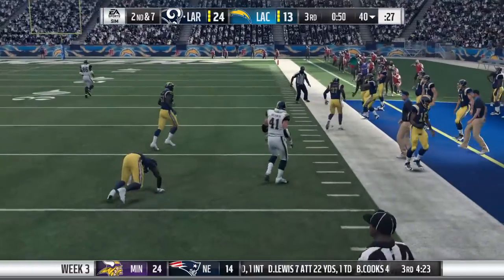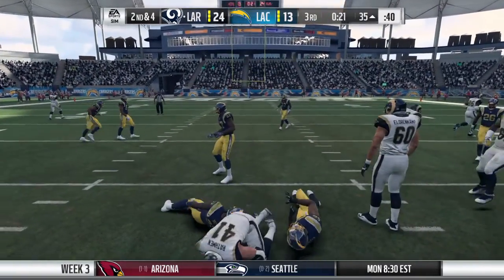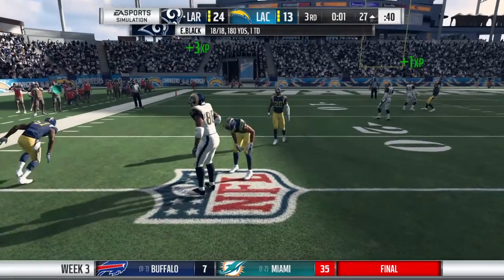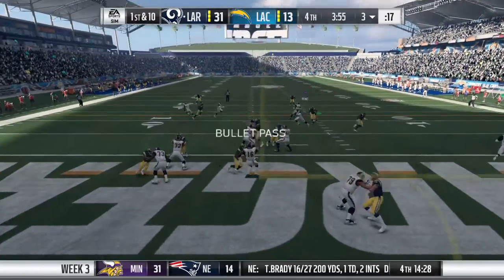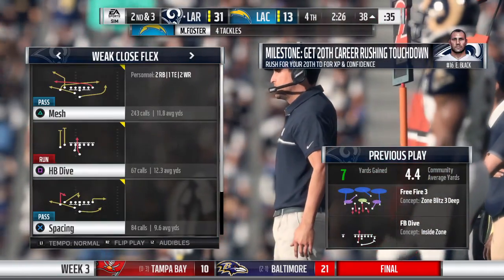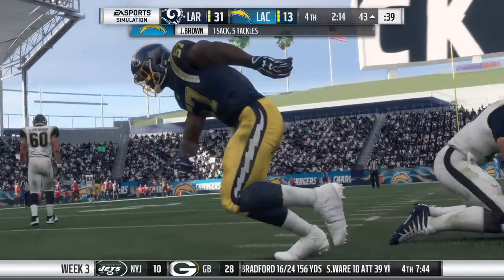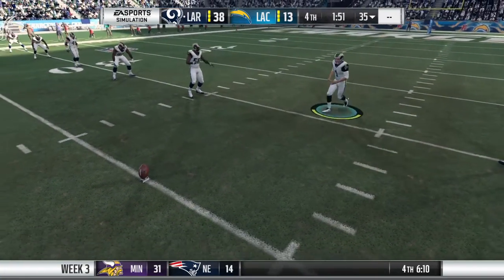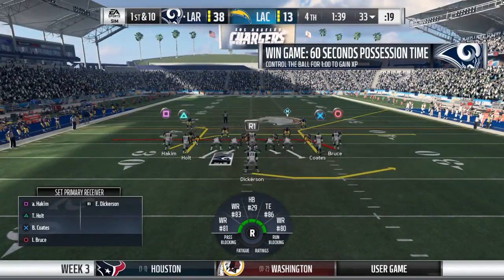Madden NFL 18 s2 g3 part 2